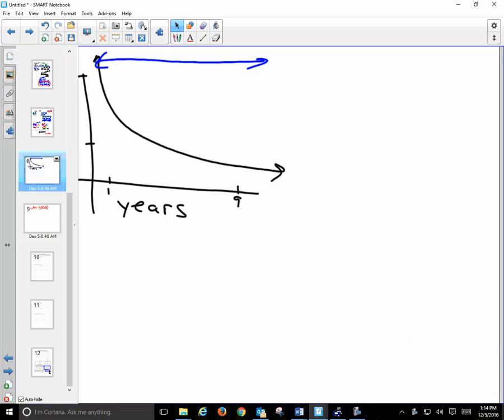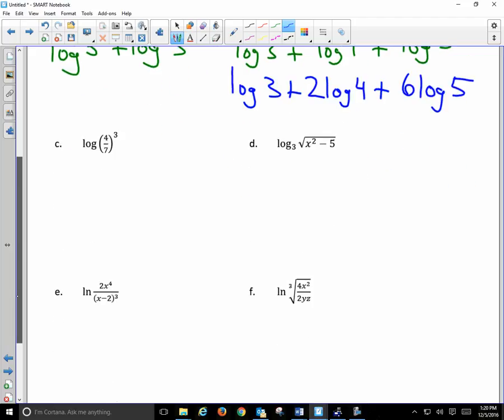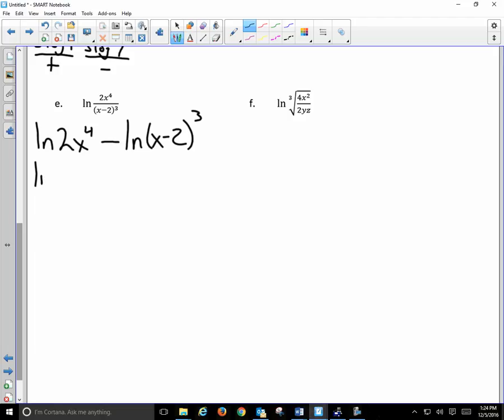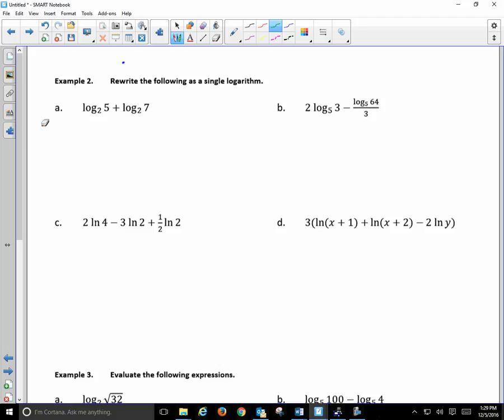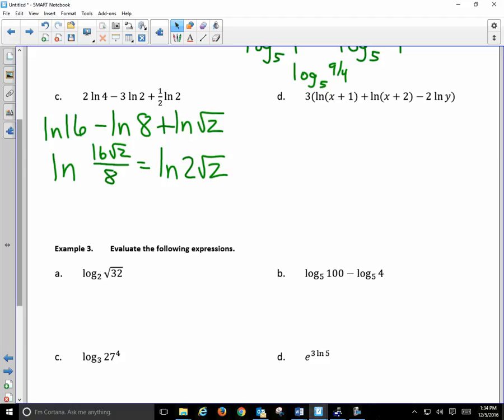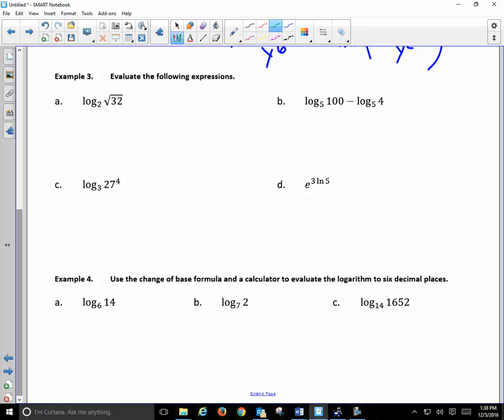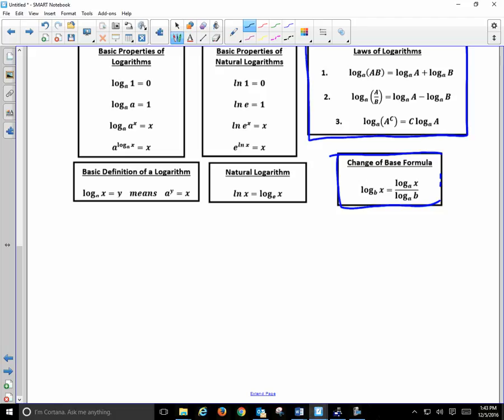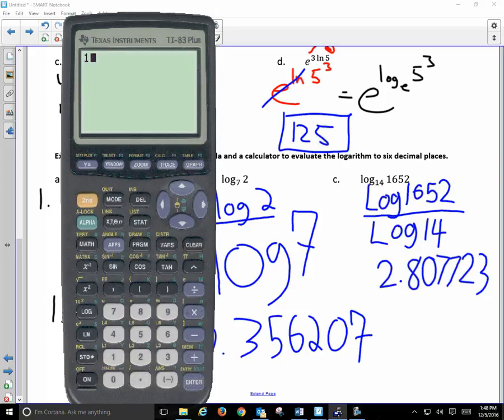College Algebra Unit 4 3 Notes Laws of Logarithms 2016